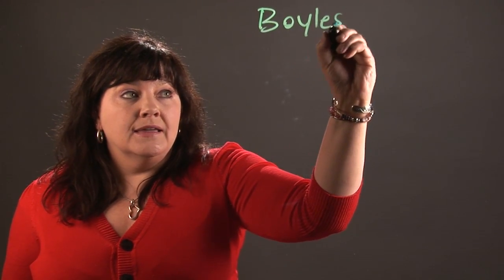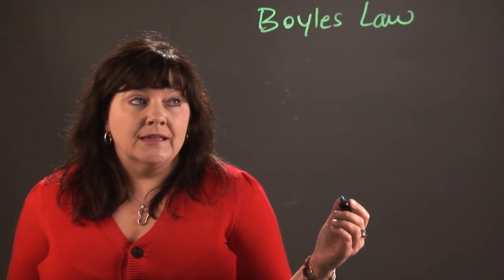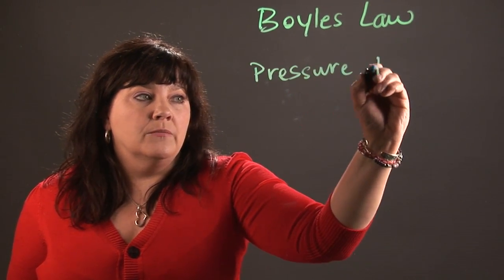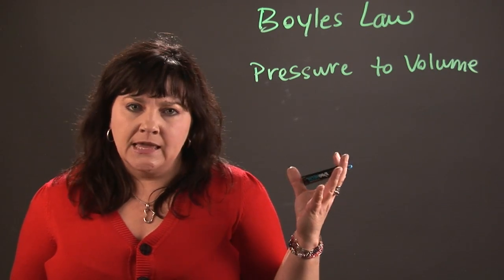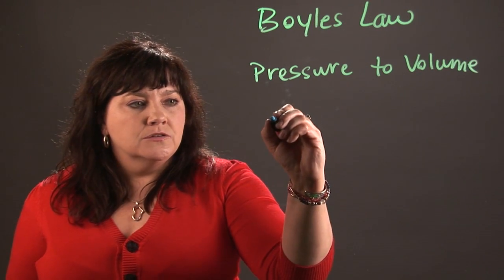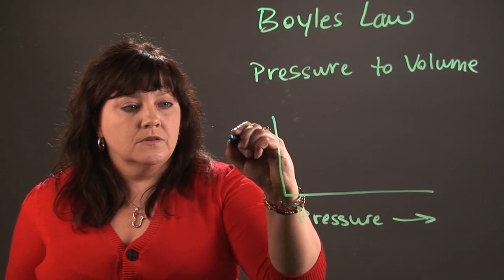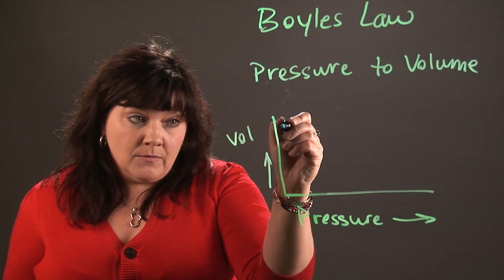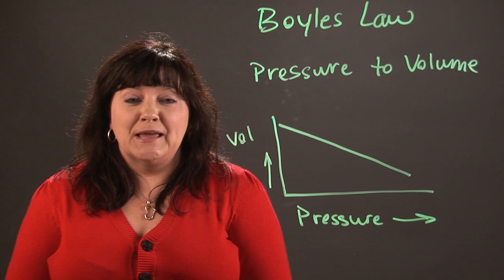How to Make a Graph That Represents Boyle's Law : Chemistry and Physics Calculations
Any graph that represents Boyle's Law will have a few very important characteristics. Make a graph that represents Boyle's Law with help from a teacher with over 20 years of experience in this free video clip.